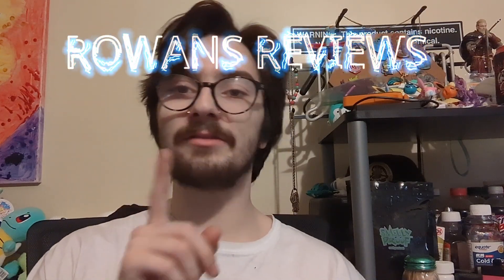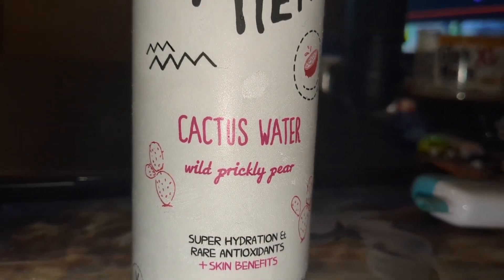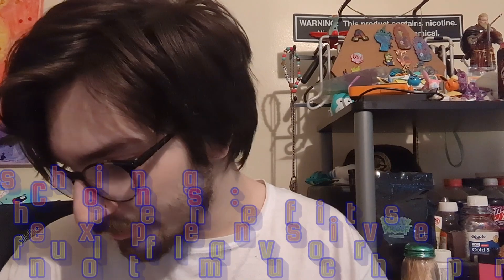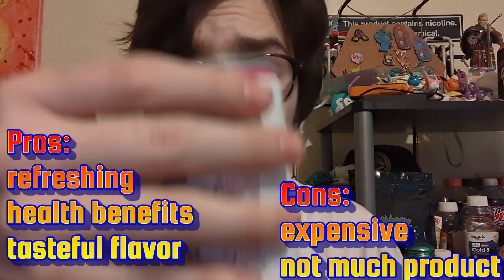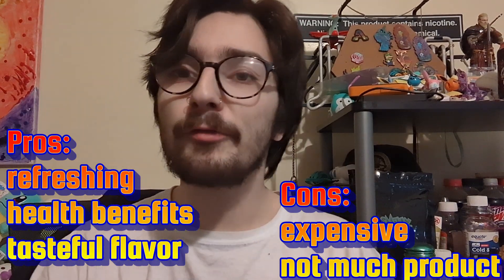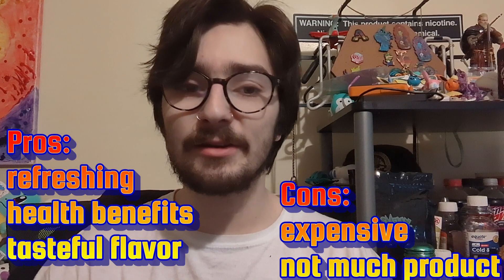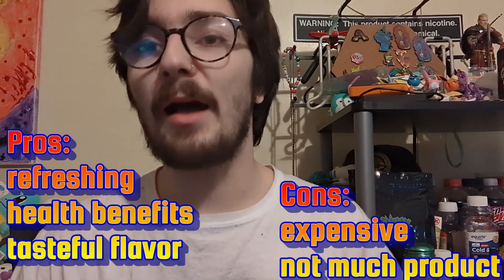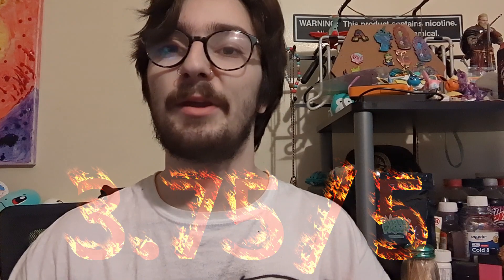Cali Water Cactus Edition